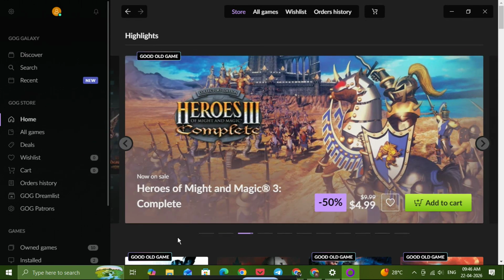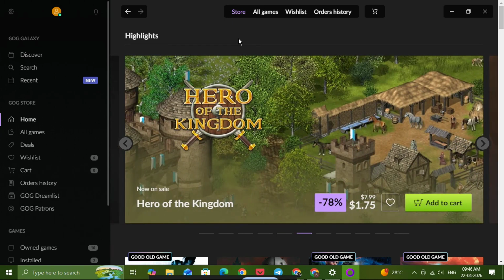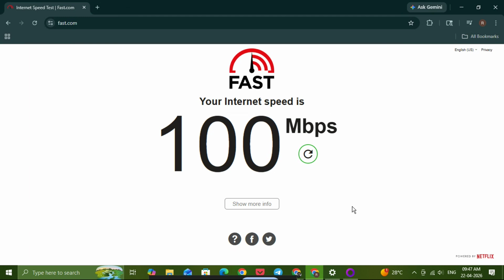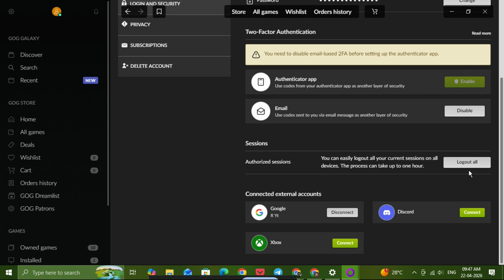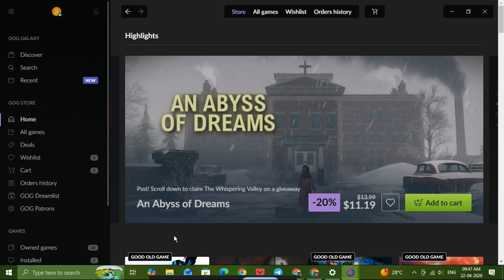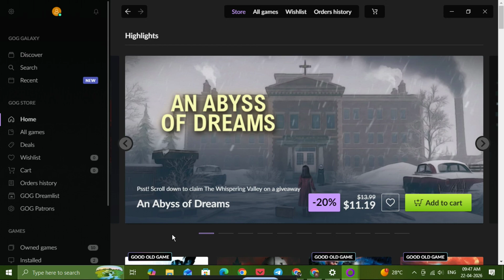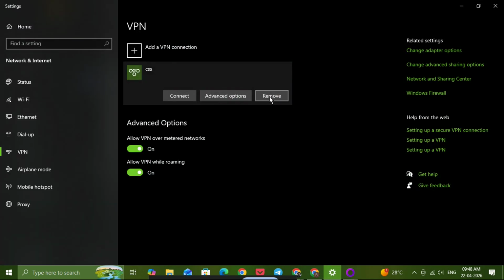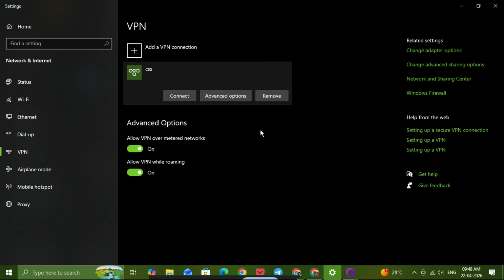How To Fix GOG Error (Easy Troubleshooting Guide)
Learn how to fix common GOG Galaxy errors with simple troubleshooting steps. This guide covers restart fixes, internet checks, account logout, updates, and VPN or firewall issues.

🕚Timestamps:
0:00 Intro
0:20 Restart GOG Galaxy
0:46 Check Internet Connection
1:11 Log Out & Log In Again
1:47 Restart Your PC
2:10 Update GOG Galaxy
2:33 Disable VPN / Firewall Temporarily

✍️What You'll Learn In This Video:
• How To Restart GOG Galaxy To Fix Small Glitches
• How To Check Your Internet Connection For GOG Errors
• How To Log Out And Log In Again To Refresh Your Account
• How To Restart Your PC To Clear Background Issues
• How To Update GOG Galaxy To Reduce Errors
• How To Disable VPN Or Firewall Temporarily For Testing

💡Pro Tips:
• Fully close GOG Galaxy before reopening it
• Test your browser internet connection if GOG fails to load
• Use Logout All if your account session seems stuck
• Restart the PC after installing updates or changing settings
• Turn VPN and firewall back on after testing the fix

📱 GOG Mobile:
Not available as a dedicated mobile app.